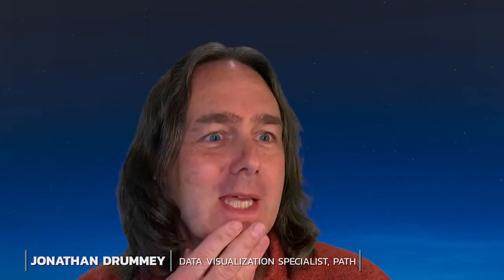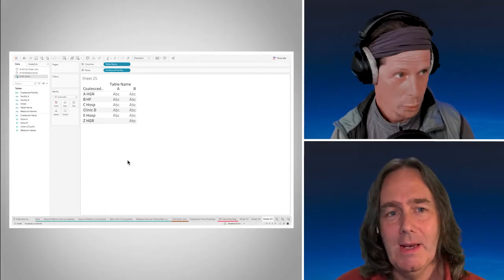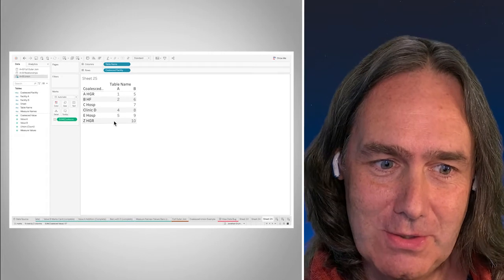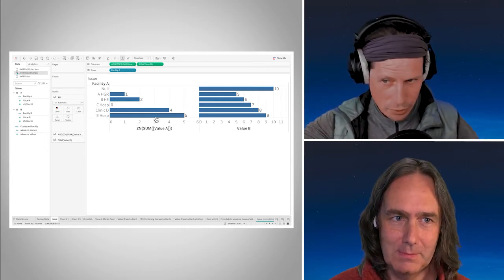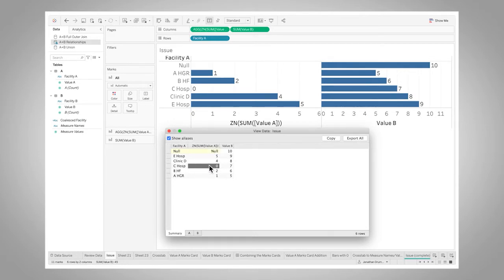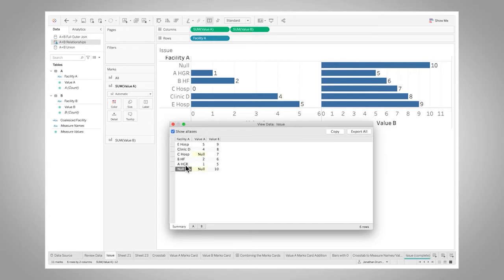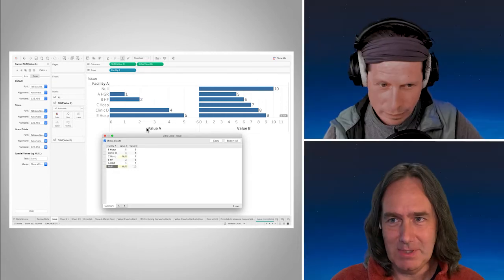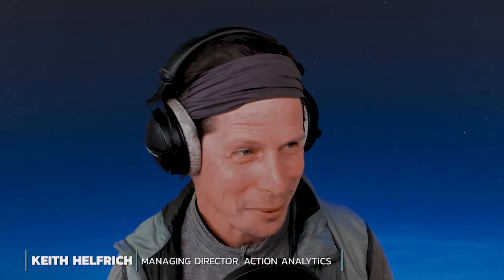TSVP #5: Null Values vs Sparseness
The Sensemaker's Video Podcast: Conversation #5
How does Tableau handle 'NULL values' compared 'sparseness' in the data?

Definitions:
   - NULL value: an underlying record exists, but the value is NULL
   - Sparseness: no record exists in the underlying data set

This conversation is an immediate follow-on to our previous chat TSVP #4.

If you haven't yet watched the earlier conversation, TSVP #4, then we can highly recommend to begin with that conversation first.  Then return here to continue with TSVP #5.

In this follow-up we now return again to look at the very same sample data, but this time with a focus on the very subtle and tricky behavior around three different kinds of so-called ""NULL"" values:
   1. NULL value in the real underlying data
   2. NULL value that's been imputed, as the result of the golden rule in Tableau Relationships
   3. Sparse data which, when looked at in ""view underlying data"" is shown to be NULL (when really it isn't even there)